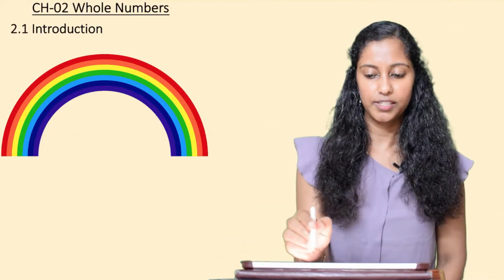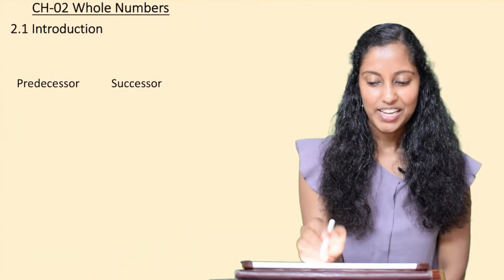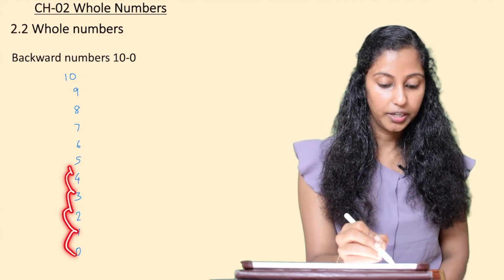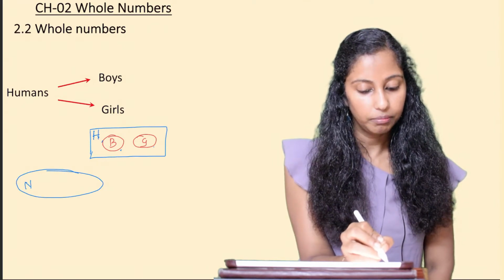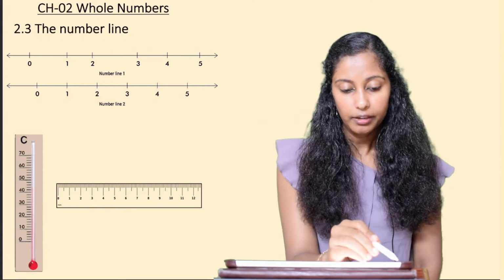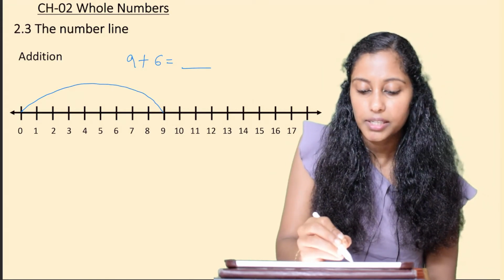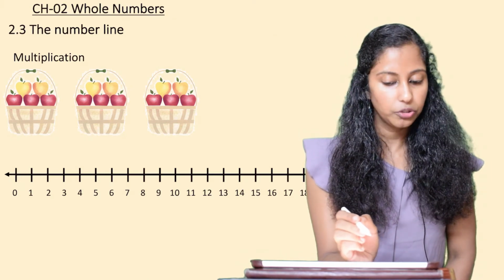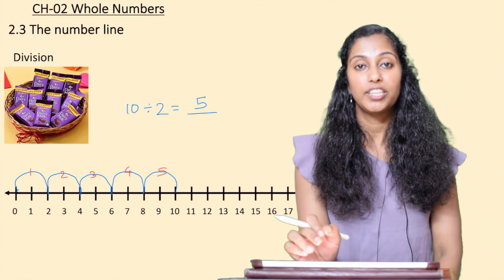CH02-Concept Video 1 - Whole Numbers | Class 6 - Maths - CBSE - NCERT | Shruti's Online School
Welcome to Shruti’s Online School
Title: CH02-Concept video 1 - Whole Numbers | Class 6 - Maths - CBSE - NCERT | Shruti's Online School The series teaches Chapter 2 of Class 6 Maths. It includes all concepts and exercises for the NCERT CBSE syllabus.

- 0:30 2.1 Introduction
- 4:30 2.2 Whole numbers
-8:29 2.3 The number line

- 0:36 Q1
 - 3:01 Q4
- 9:50 Q8

- 0:37 2.4 Properties of whole Numbers
- 0:41 Closure property
- 4:17 Commutativity
- 8:37 Associativity
- 13:54 Distributivity of multiplication over addition
- 15:31 Identity property of addition and multiplication

- 0:38 Q1
- 3:20 Q2
- 08:18 Q3
- 14:43 Q4
 - 19:11 Q5
- 21:32 Q6
- 23:18 Q7

- 0:31 2.5 Patterns in whole numbers
- 0:48 Line
- 2:10 Rectangle
- 3:15 Square
- 4:37 Triangle
- 7:27 Number patterns

- 0:45 Q1
- 2:47 Q2
- 4:20 Q3
- 5:30 Q4
- 11:45 Q5

Introduction:
As we know, we use 1, 2, 3, 4,... when we begin to count. They come naturally when we start counting. Hence, mathematicians call the counting numbers as Natural numbers. We have seen that the number 1 has no predecessor in natural numbers. To the collection of natural numbers we add zero as the predecessor for 1.

Number line is the visual display of numbers on a line. Addition, subtraction, multiplication and division of numbers can be done using a number line. Whole numbers have properties of commutativity, associativity, distributivity and identity. Whole numbers can be arranged in patterns.

whole numbers class 6 worksheet,
ncert solutions for class 6 maths chapter 2 whole numbers,
cbse class 6 maths whole numbers,
whole numbers class 6 notes,
whole numbers class 6 questions and answers,
ncert solutions for class 6 maths chapter 2,
class 6 math exercise 2.3 solution,
ncert solutions for class 6 maths chapter 2 try these